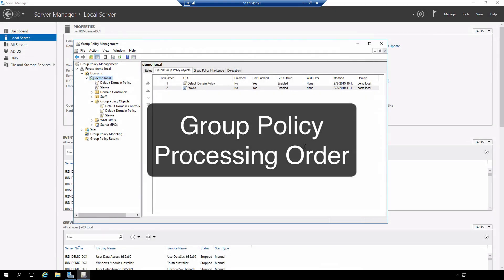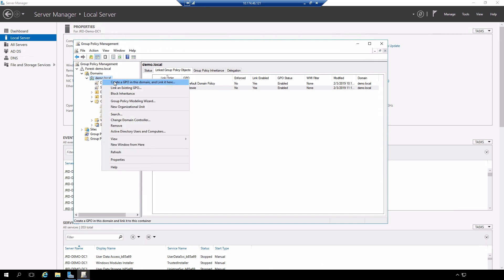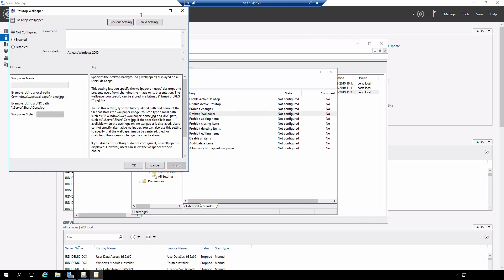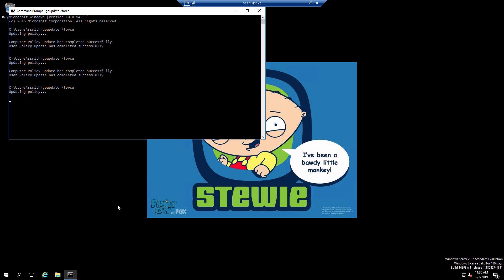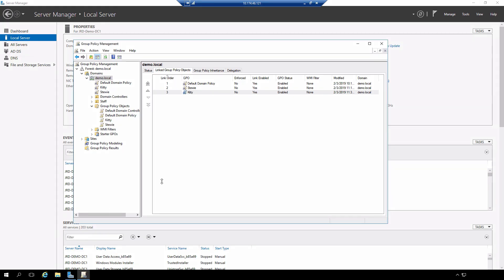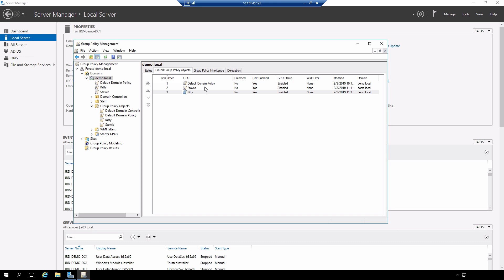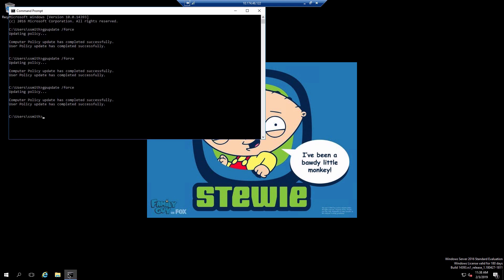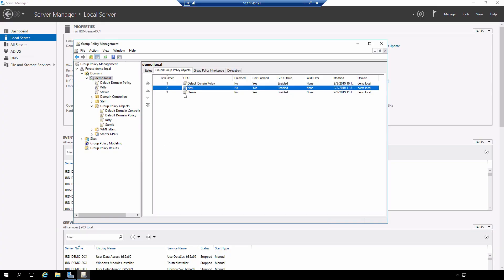GPO Processing Order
This is the fourth of a series of nine videos demonstrating the creation, configuration and management of Group Policy on Server 2016. This video demonstrations processing order of multiple GPOs linked to one Active Directory container.